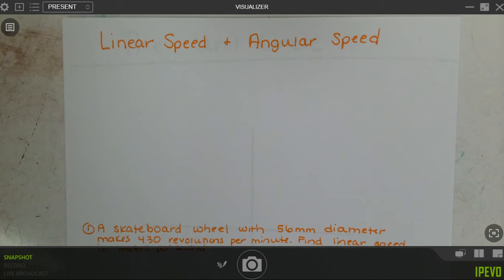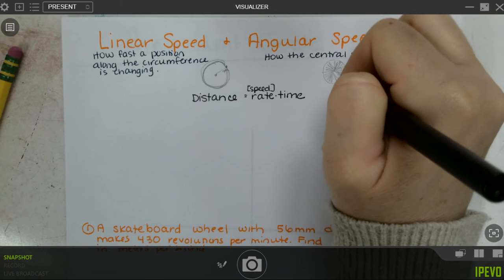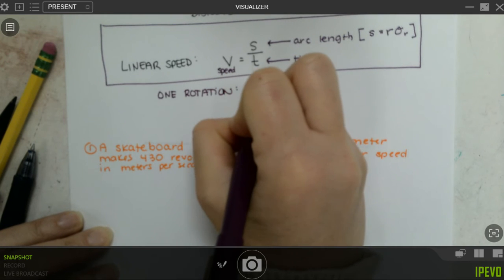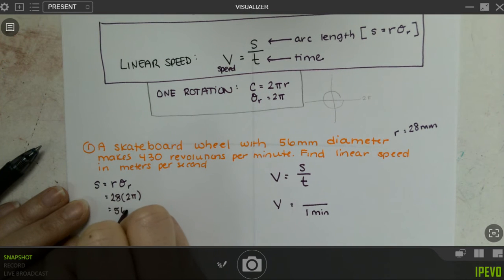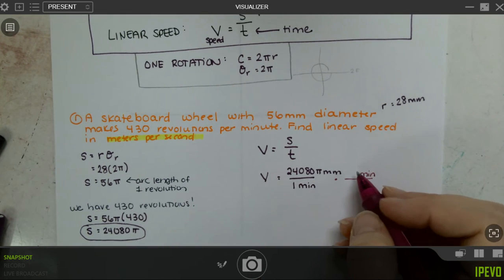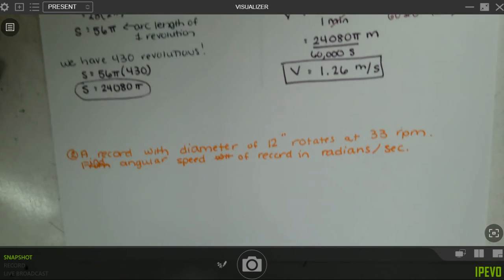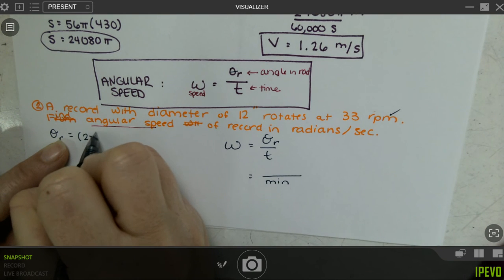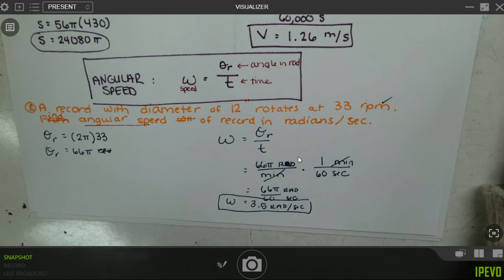Linear and Angular Speed